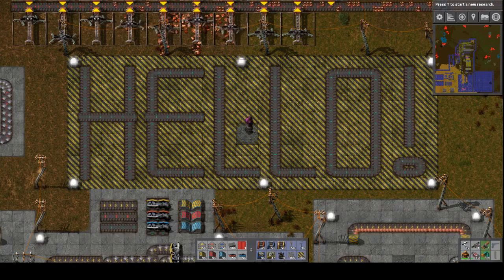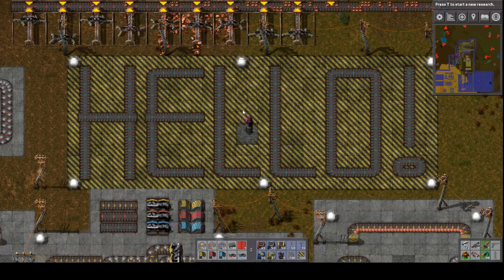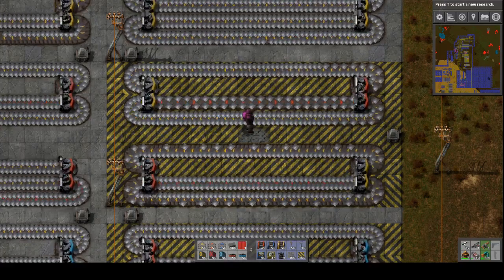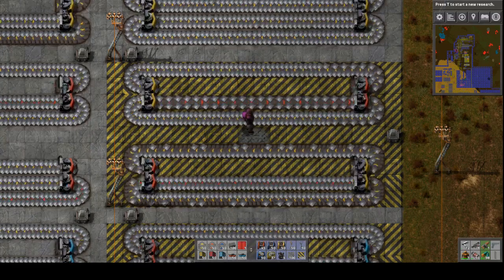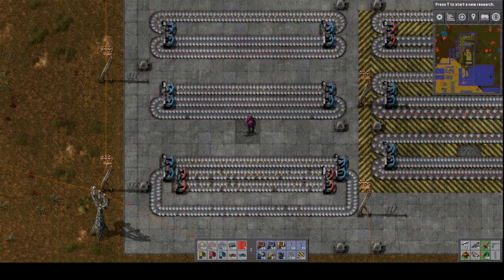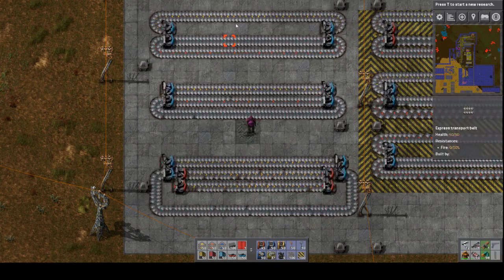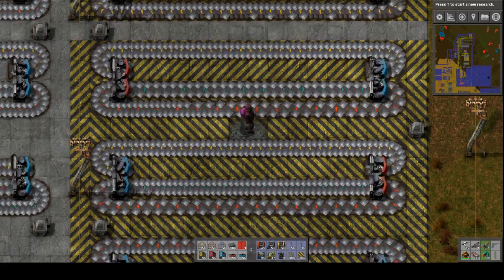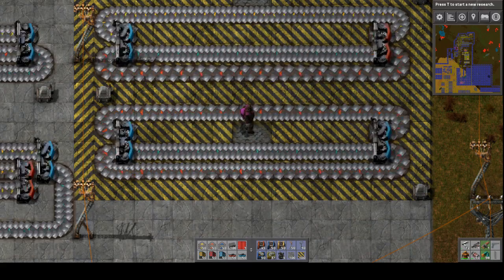Super Quick Tutorial: Transport Belts, Underground Belts, Splitters!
Things covered in this video:
Varieties of Belts, Underground Belts, and Splitters
Proper use of underground belts
Splitting / combining lanes on a single belt
Splitting belts with different materials
Using splitters correctly
Splitting or combining belts of different speeds
Determining which quality of splitter is necessary